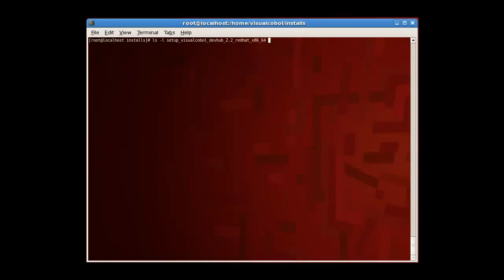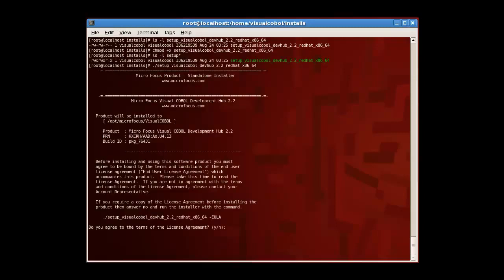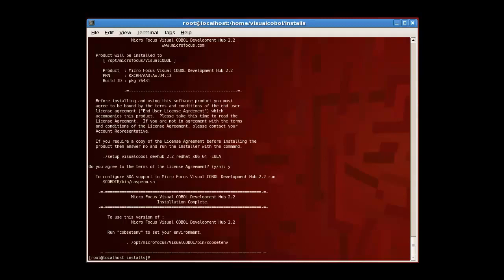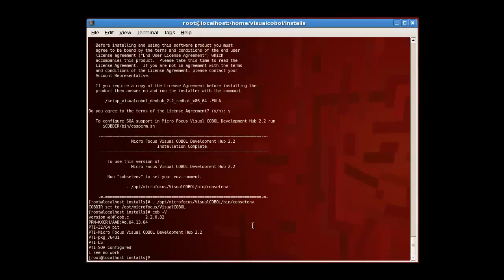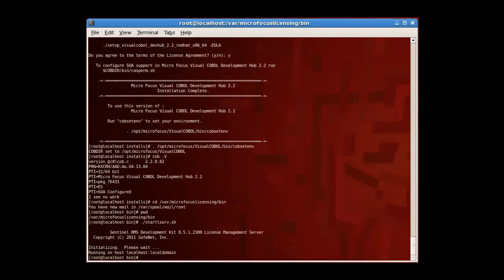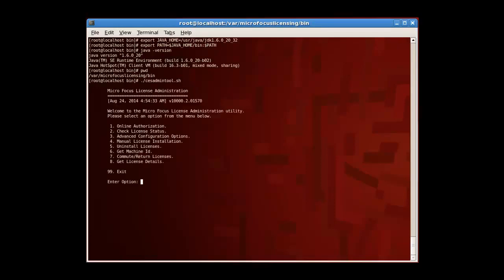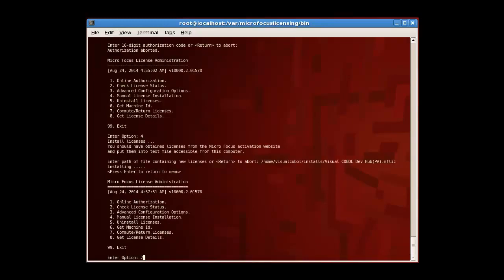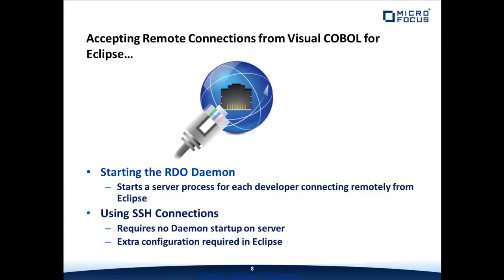Installing the Visual COBOL DevHub Product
Technical expert Blair McDonald from Micro Focus explains how to use Visual COBOL for Eclipse and DevHub products together to do remote development.